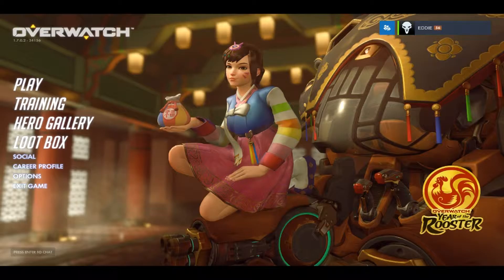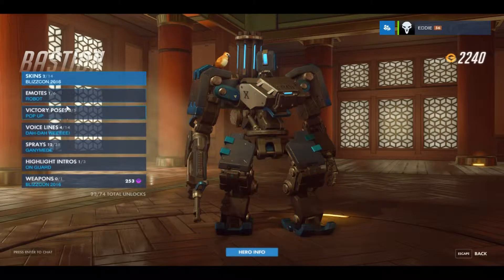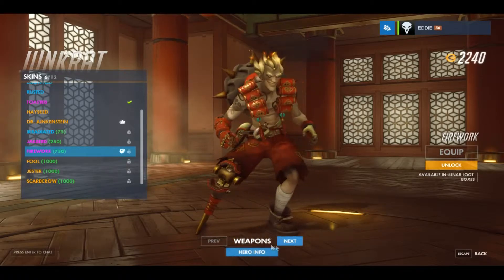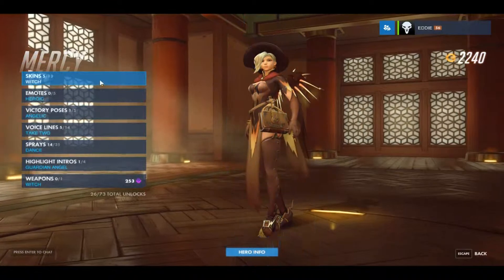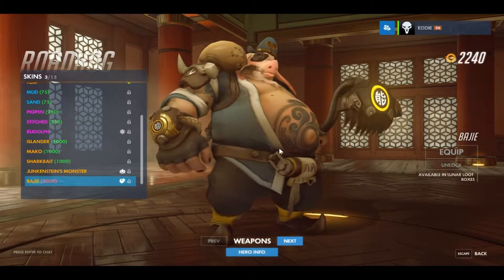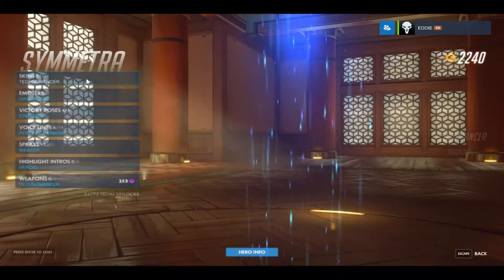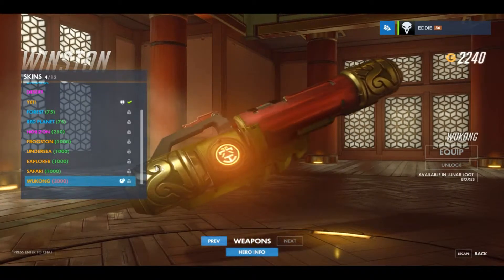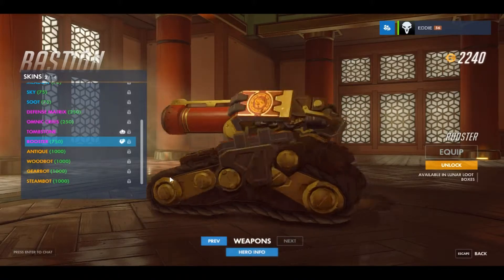Overwatch | Year of the Rooster Skin and Victory Poses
Hey Guys, In this video i will be going through all the new skins and victory poses that go with the new event Year of the Rooster.